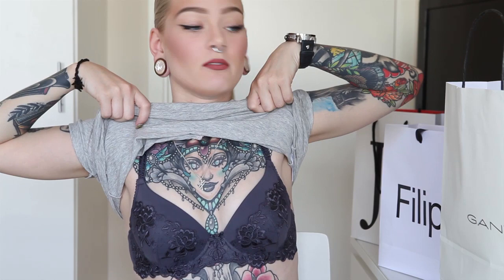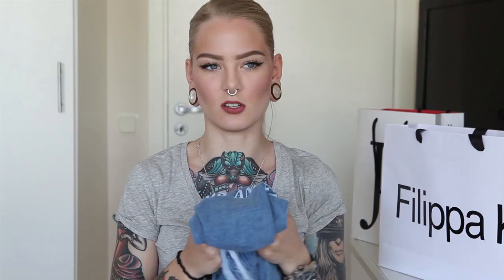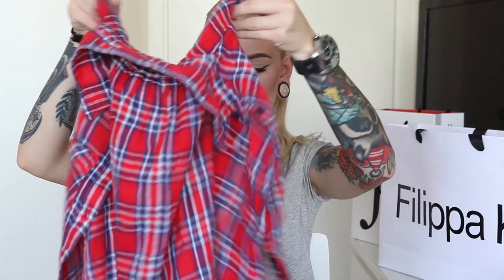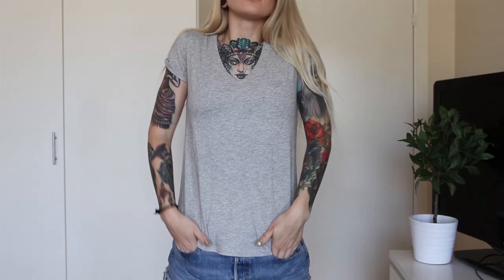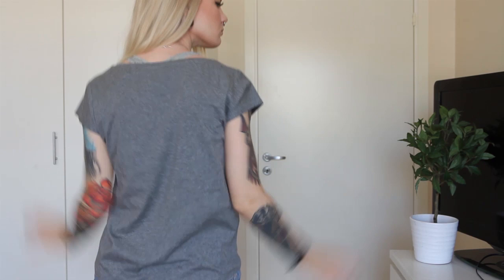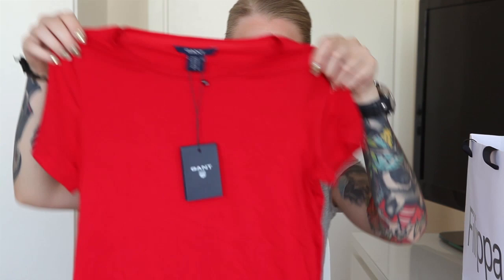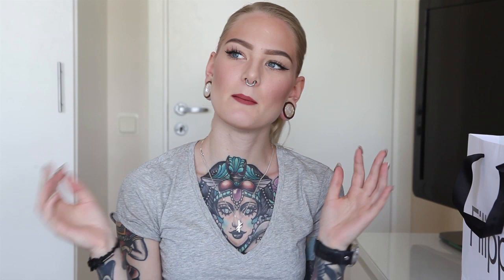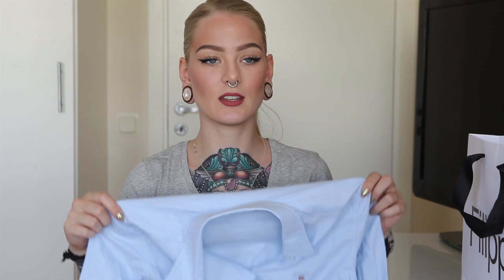High End Haul · Ralph Lauren, Gant, Filippa K | Katrin Berndt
♥ In today's video I go through the latest additions to my closet! Remember that we all choose to spend our money in different ways and we should always respect that.

· SOCIAL MEDIA ·

· FAQ ·

♥ What camera do you use? Canon EOS 5d mk II + Canon Legria Mini (vlogging)

· FOR COMPANIES ·

♥ Katrin